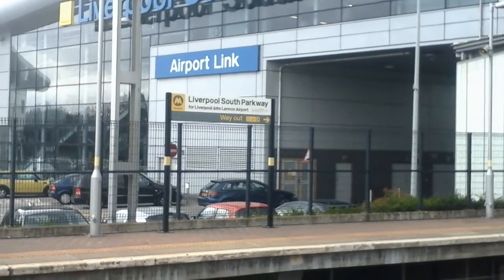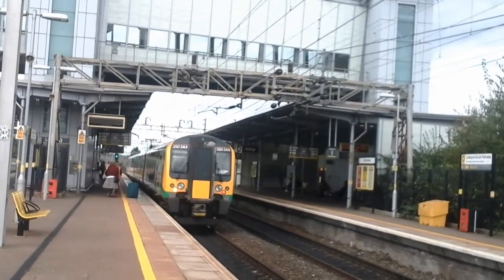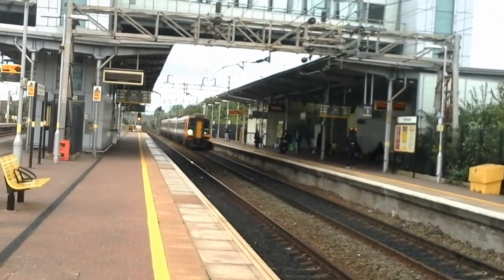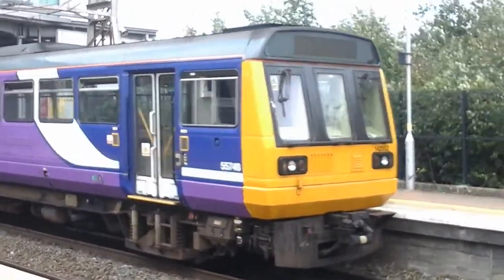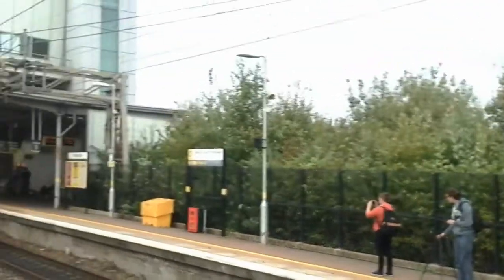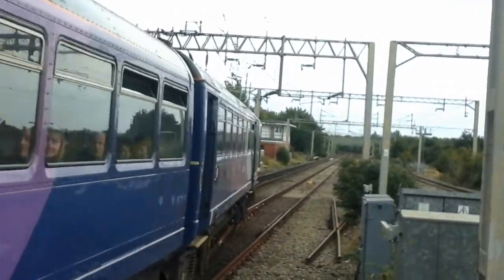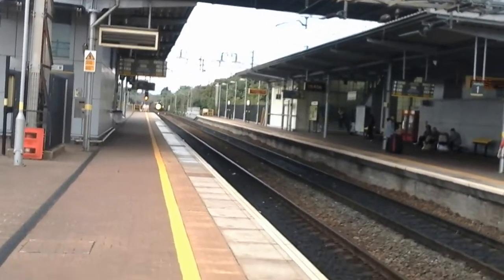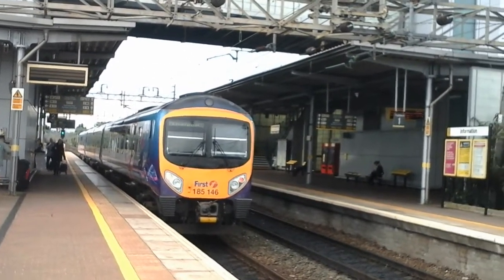Trains at Liverpool South Parkway